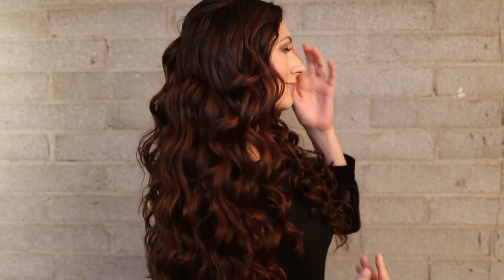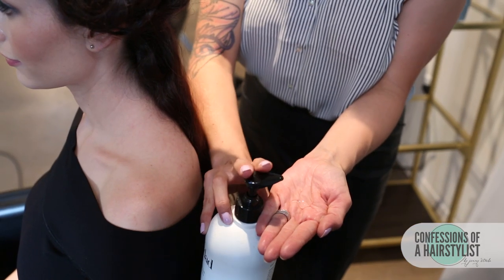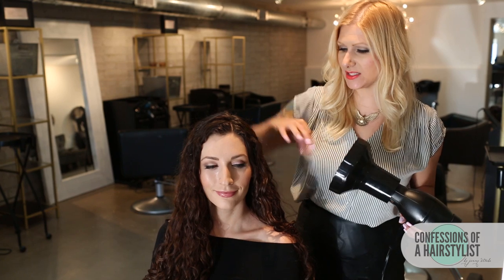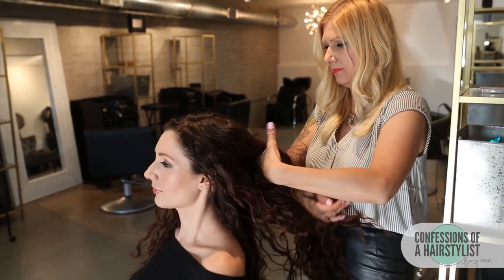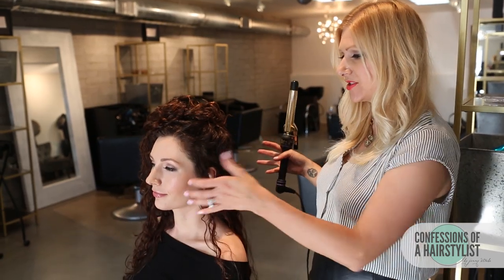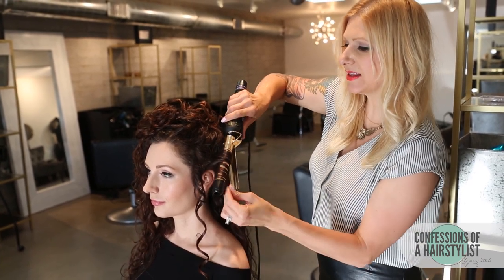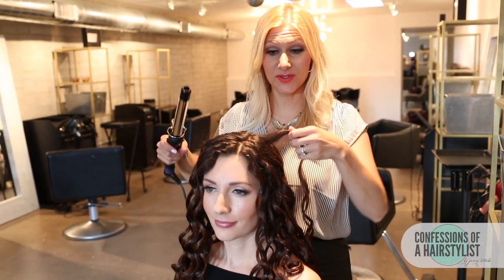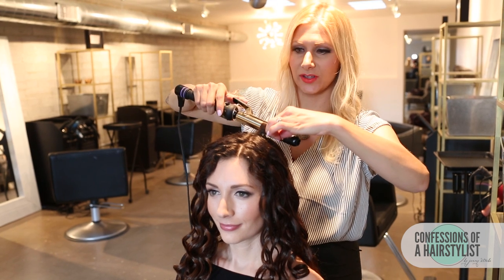How To: Style Curly Hair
Curly hair friends, this video is for you. Learn how to easily define your curly hair and take your curls to the next level.

What I'm wearing:
Top:H&M
Necklace:H&M